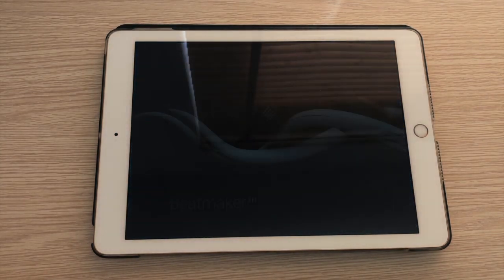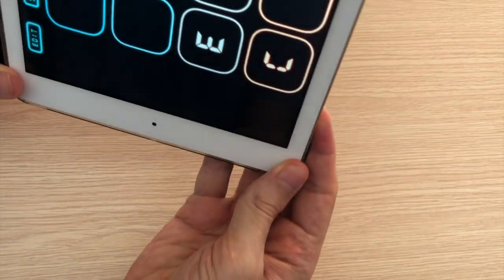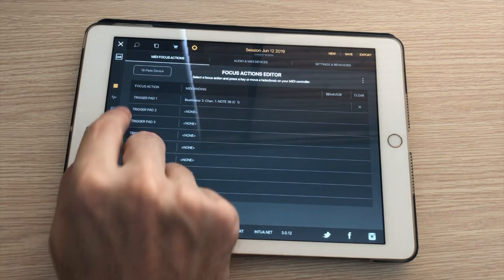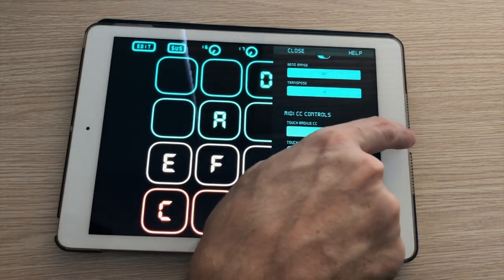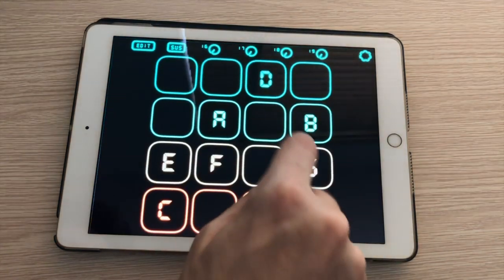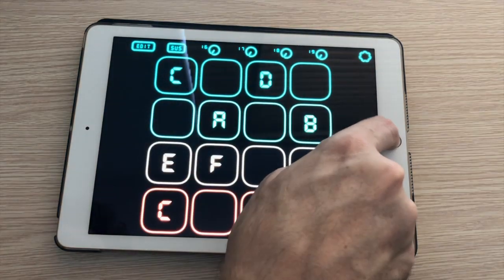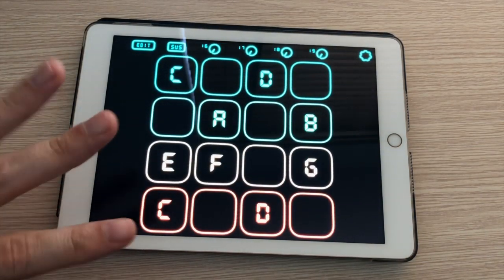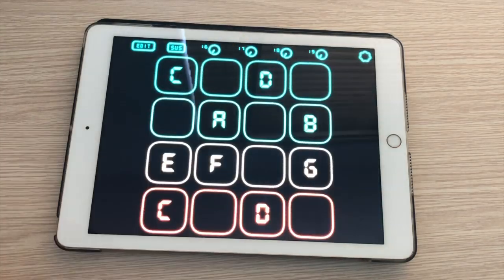Beatmaker 3 Drums + Velocity Keyboard: how to set it up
We demonstrate how to set up Velocity Keyboard to control the drum sounds in Beatmaker 3.